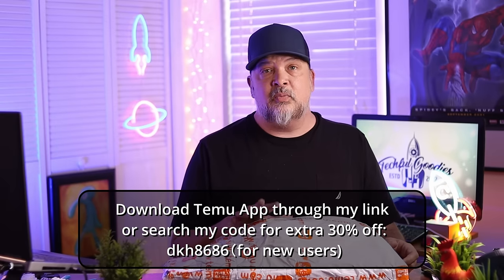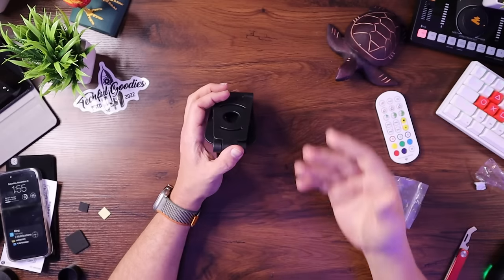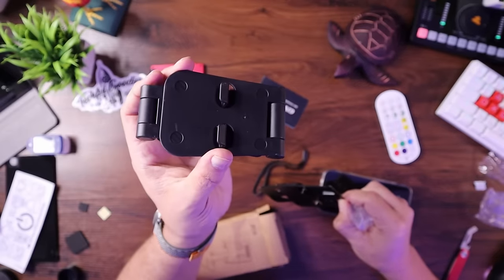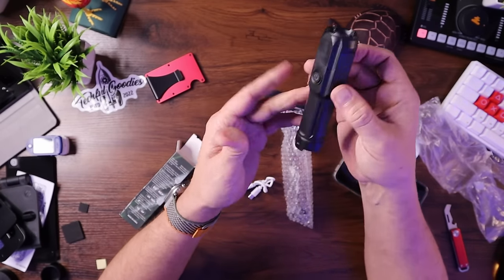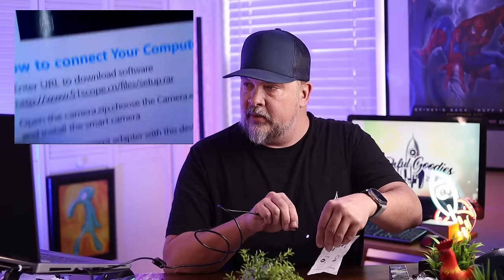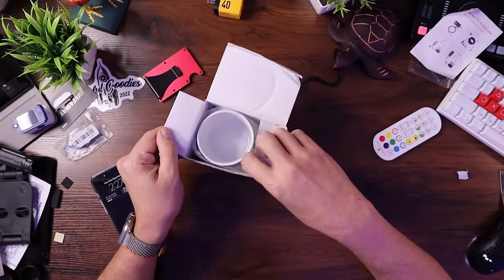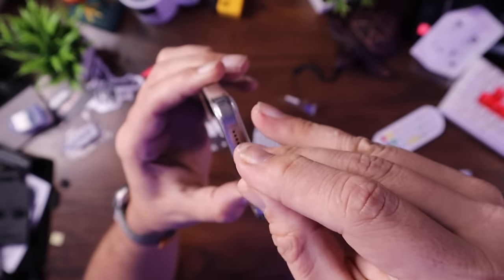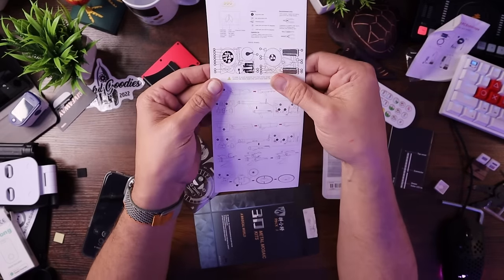TEMU Haul # 7 - Tech Stocking Stuffers and Gifts!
Fingertip Pulse Oximeter, Blood Oxygen Saturation Monitor And Pulse Bar Graph $2.99💰
Winter Car Snow Cover Foldable Car Windshield Cover Sunshade Snow Cover $2.61💰
Endoscope Camera Mini Adjustable Soft Hard Wire Waterproof IP67 6 LEDS 7mm Automotive Endoscope Camera $5.99💰
Electronic Organizer, Travel Cable Organizer Bag Pouch Electronic Accessories Carry Case Portable Waterproof Double Layers All-in-One Storage Bag $2.84💰
Toocki3.3FT 6.6FT USB C To USB C Cable Type C Fast Charge 5A PD 100W C To C Super Fast Charging With LED Display, USB C Charging Cable $4.49💰
Maximize Charging Port Protection & Keep Your Computer Keyboard Clean with this Dust Plug & Cleaning Brush Kit $1.79💰
Topographic Contour Gaming Mouse Pad Large XL Long Extended Pads Big Mousepad Keyboard Mouse Mat Desk Pad $7.99💰
Retro Personality Classic Retro Keycap Transparent Keycap Three-in-one Mechanical Keycap For Keyboard $5.40💰
64GB 128GB USB Type C Flash Drive - High Speed & Real Capacity For OTG Devices $2.99💰
NCC-1701 3D Metal Puzzle Building Blocks Kits DIY Mecha For Teens Men Hobbies Toys Great Gifts $3.49💰

00:00 Introduction
01:16 Item 1
04:31 Finished Lamp
05:23 Item 2
06:26 Item 3
07:18 Item 4
08:34 Item 5
09:37 Item 6
11:02 Item 7
12:32 Item 8
14:48 Item 9
16:01 Item 10
17:59 Item 11
20:16 Item 12
21:30 Item 13
22:39 Item 14
24:05 Item 15
25:38 Item 16
26:52 Item 17
28:01 Final Thoughts

sites

sites